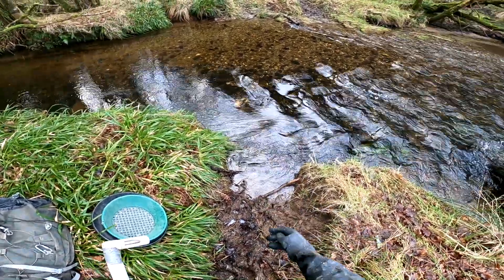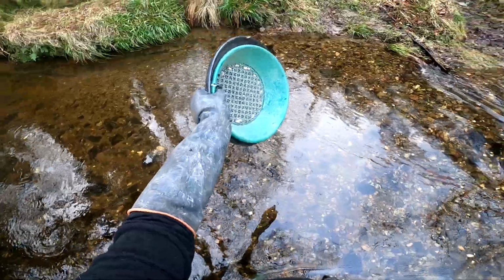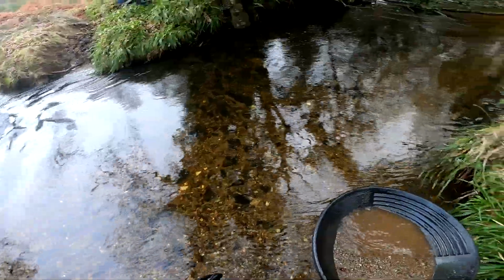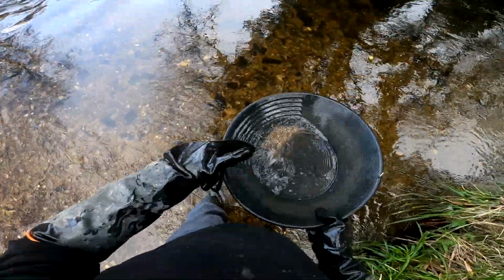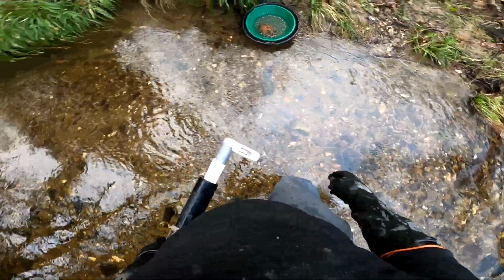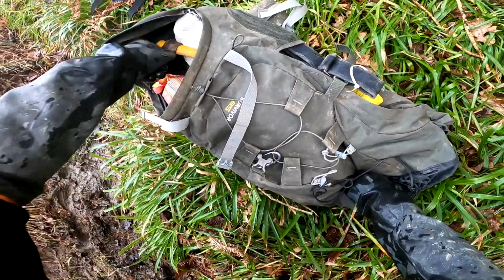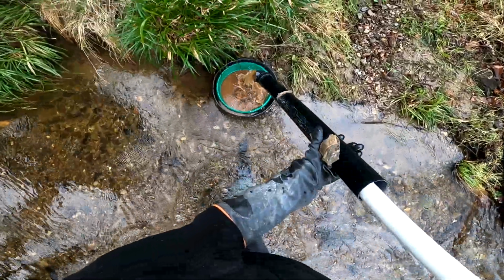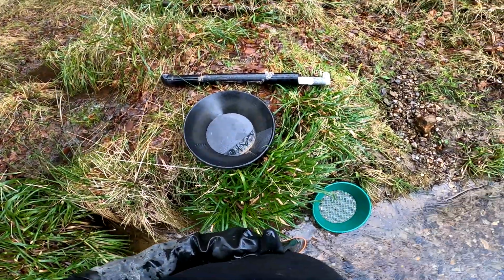Winter Sampling in search of the next placer gold Deposit - Part 1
Prospecting is the first step in getting on great gold
Today I traveled over a mountain to find the next gold location
Everything fits in my 85L rucksack
In the bag is small sluicebox, pick axe, mini pry bar, gold pan, classifier, gold sucker tube, food and water.
If you'd like to learn how to pan for gold live in person I teach gold panning lessons during the summer Details of upcoming tours can be found here

Filmed in Jan 2023
Camera: GoPro Hero 8
Mount Tripod & Headmount
Video editor: VideoPad